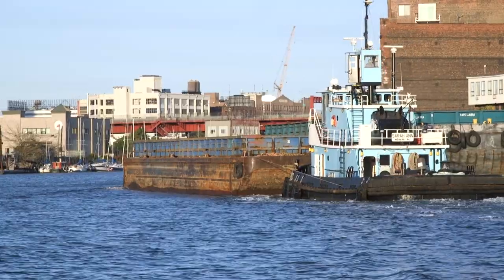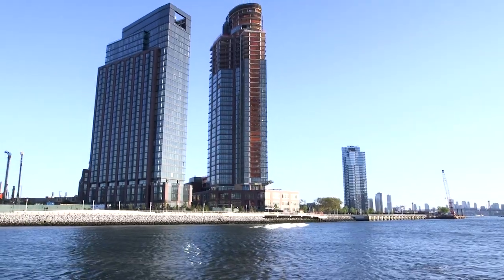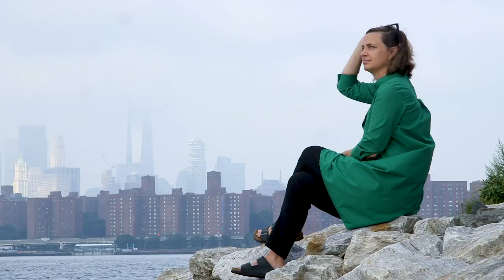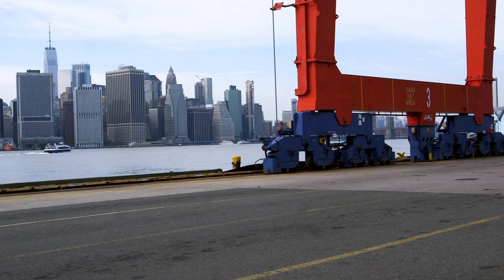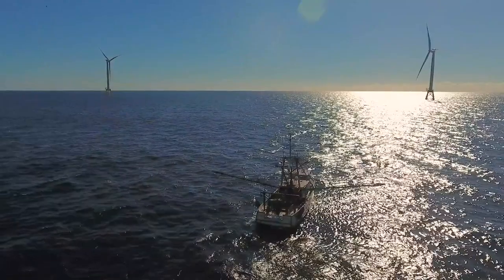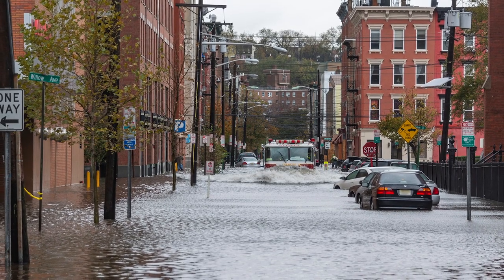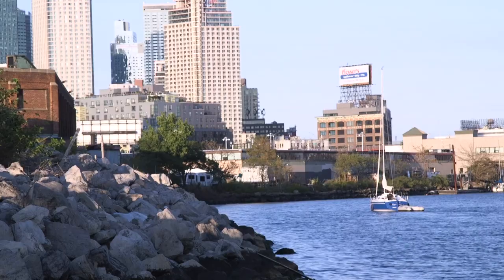Heroes of the Harbor 2019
Honoring Kate Orff of SCAPE, Langan Engineering, and Congressman Jerrold Nadler October 7, 2019.